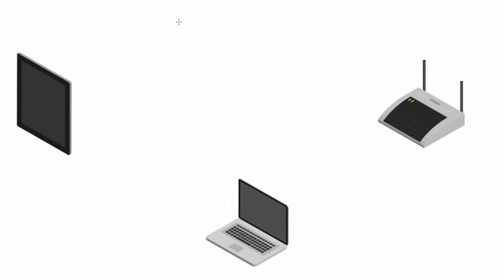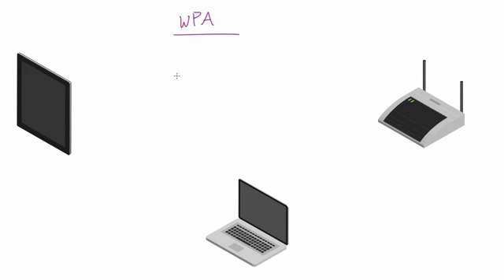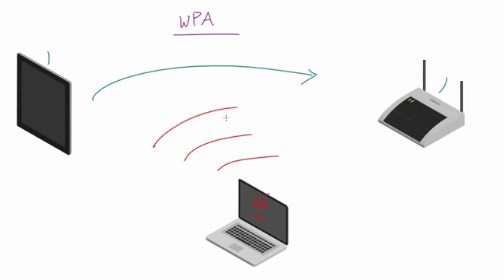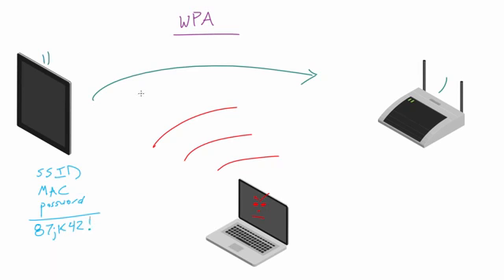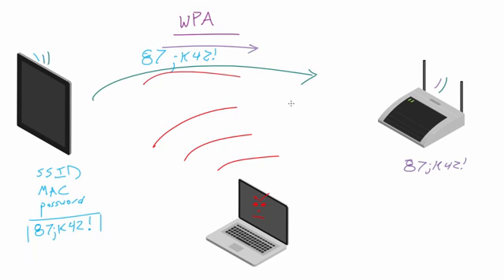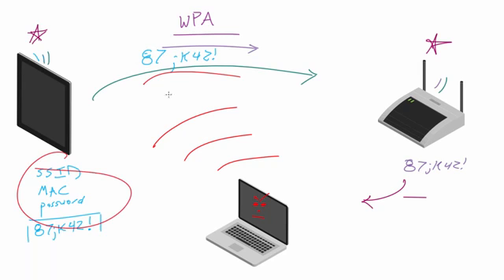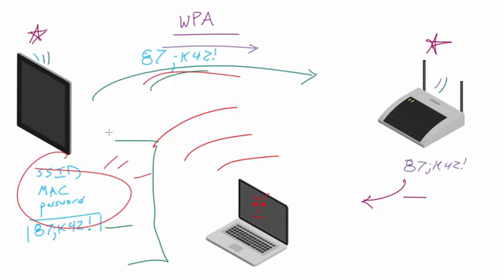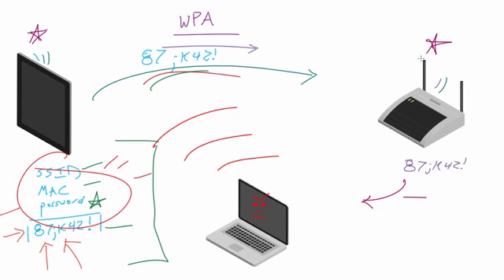WiFi Wireless Security Tutorial 8 WPA WPA2 Password Recovery Overview